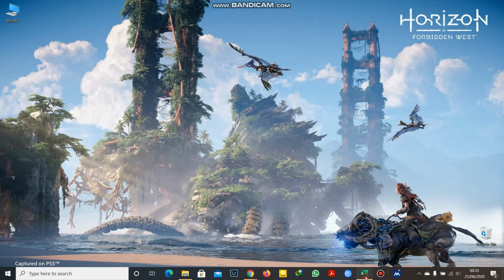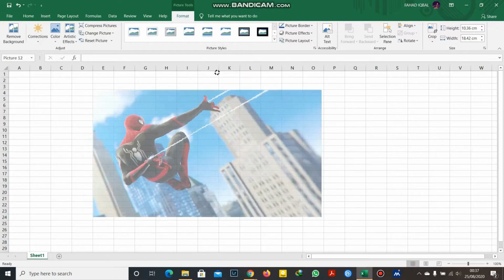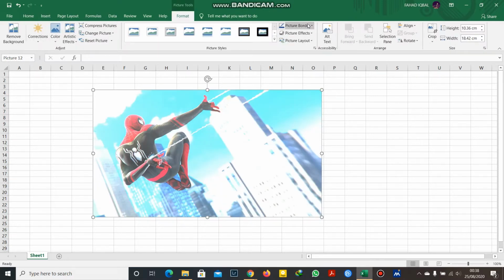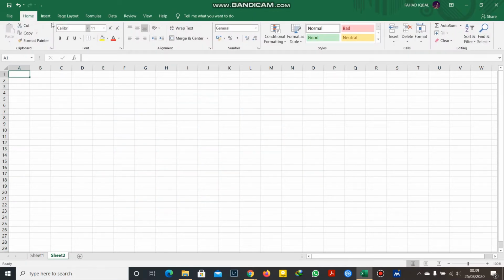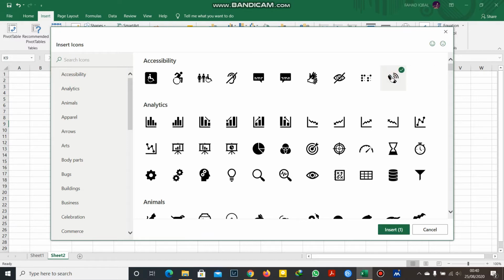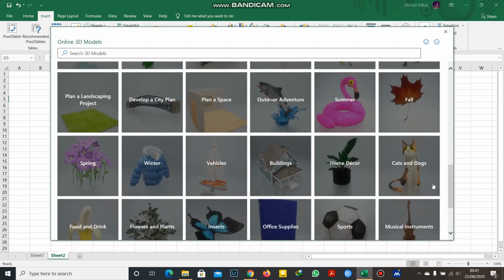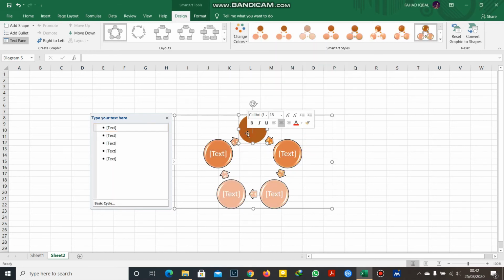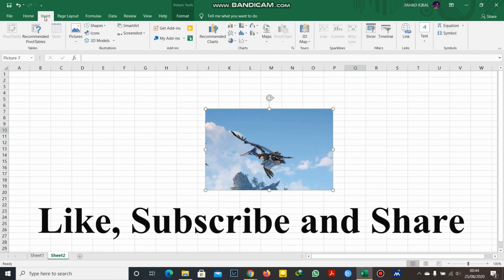Learn Excel Complete Course in English (Illustrations - Picture, Shapes, Icons etc.) | Lecture 12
In current video we are teaching you how to use 'Table' in menu bar (Insert) - Illustration group.

00:44 Pictures
03:33 Shapes
04:25 Icons
5:47 3D Model
06:32 SmartArt
08:02 Screenshot